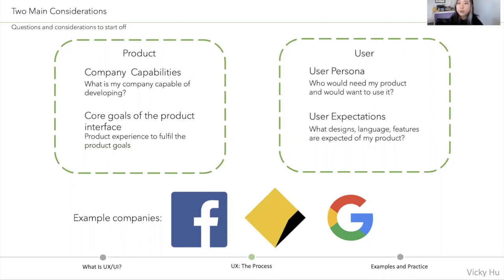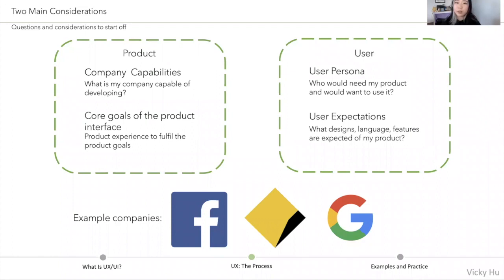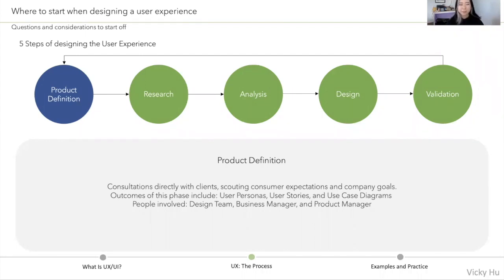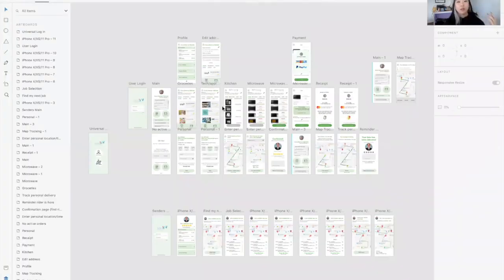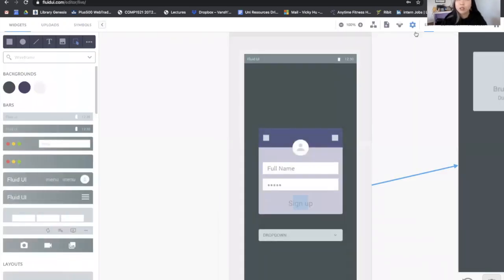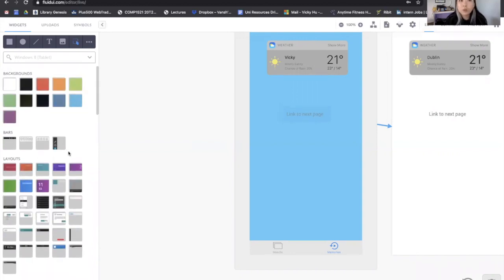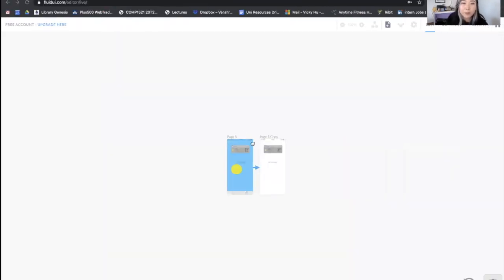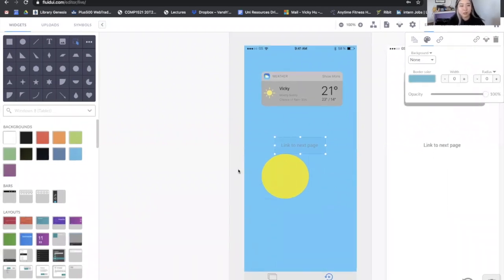UX/UI Workshop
CSESoc’s Creative Portfolio will be holding a special UX workshop for everyone that’s interested in understanding:
⚡ what UX/UI is really about
⚡ why it’s important
You’ll also be able to gain insights into:
⚡ future career possibilities
⚡ why this might be the right choice for you
The Creative team creates all the Facebook event banners so if you need some design guidance, they’re the people to turn to so you’ll be in good hands!

You’ll be able to see examples of UX and the design process to get you started on your own creative journey!

In addition to this, this is a great chance for you to design your own interface and get valuable feedback on your work!